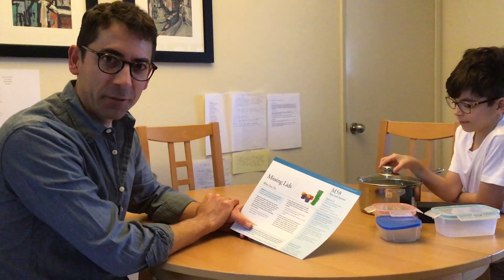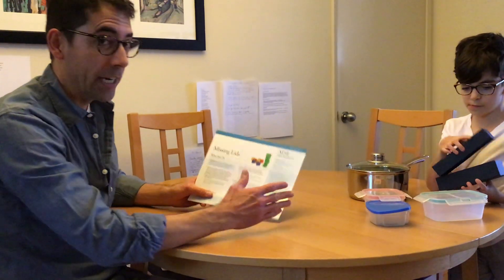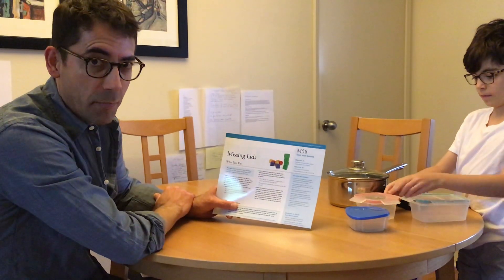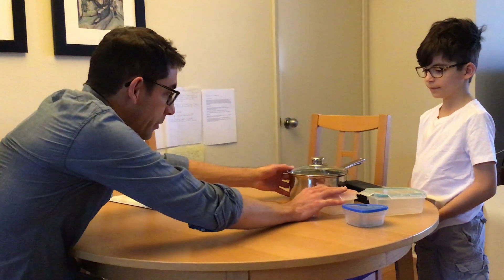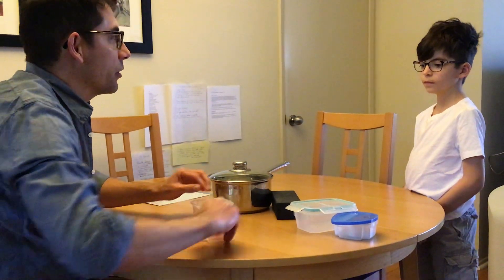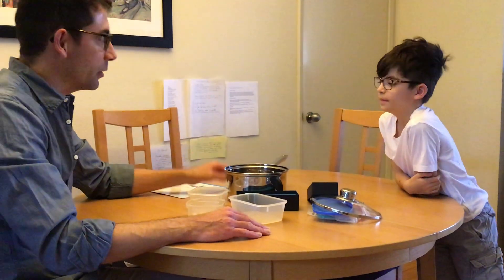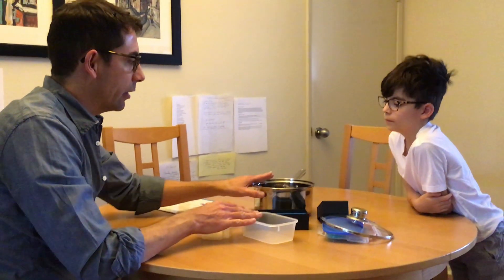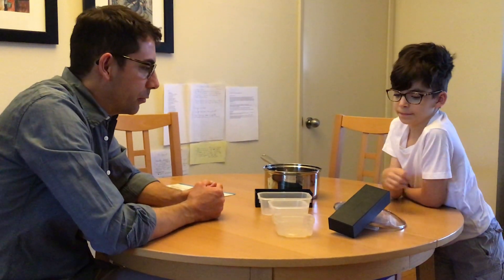Intentional Teaching Card M58 (Mathematics) - Teacher Edgar